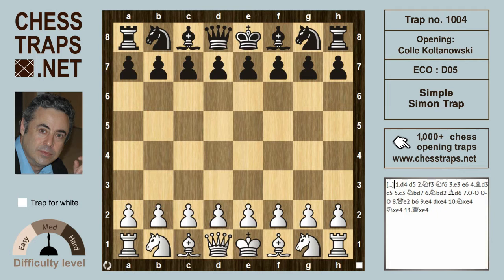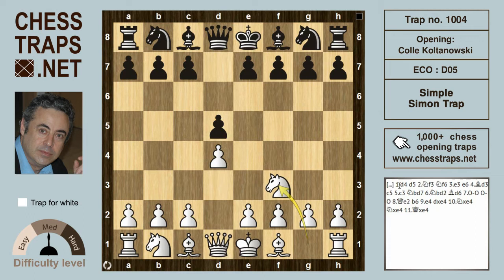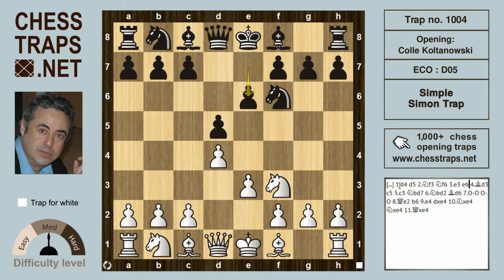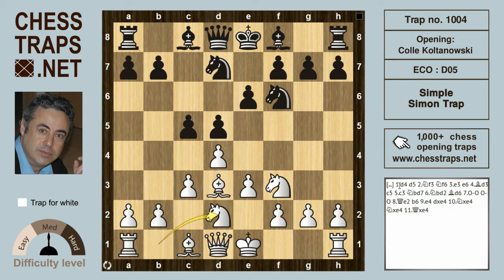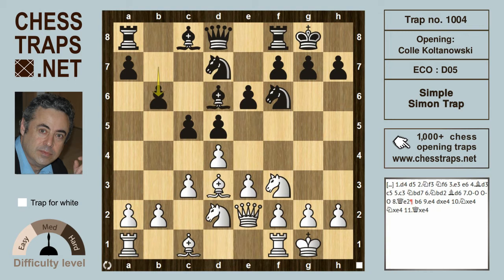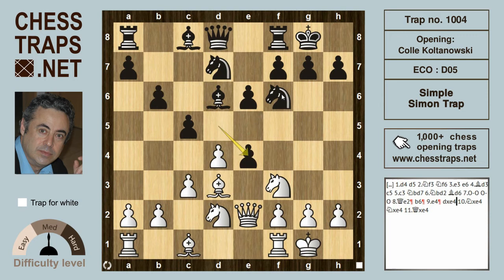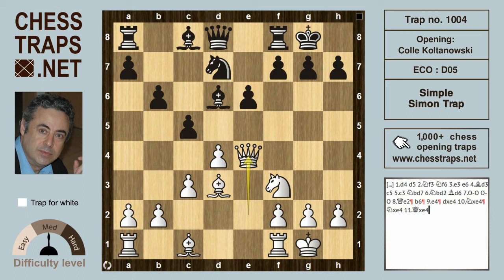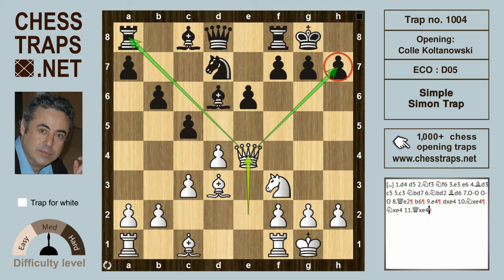Colle Koltanowski - The Simple Simon Trap (trap no. 1004)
1.d4 d5 2.Nf3 Nf6 3.e3 e6 4.Bd3 c5 5.c3 Nbd7 6.Nbd2 Bd6 7.0–0 0–0 8.Qe2 b6 9.e4 dxe4 10.Nxe4 Nxe4 11.Qxe4 Line